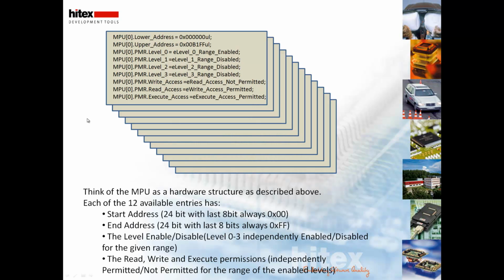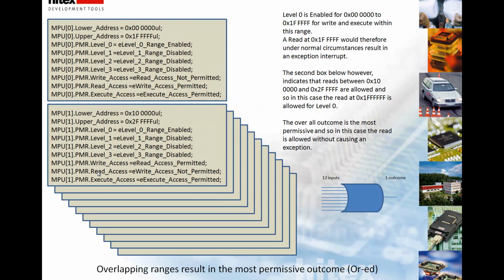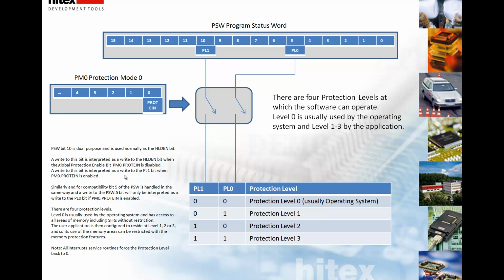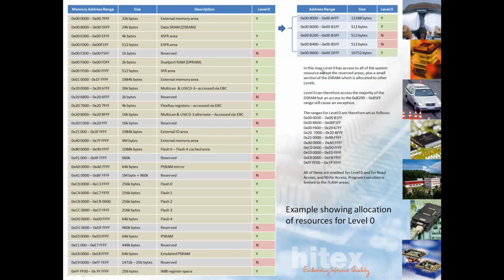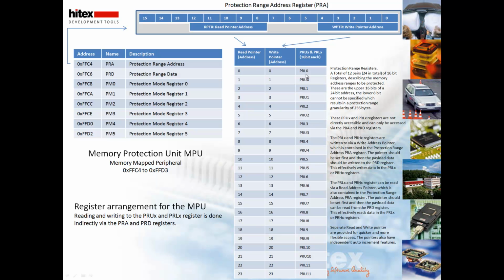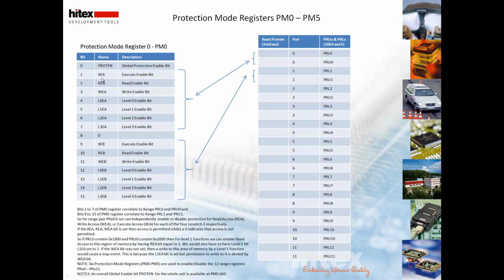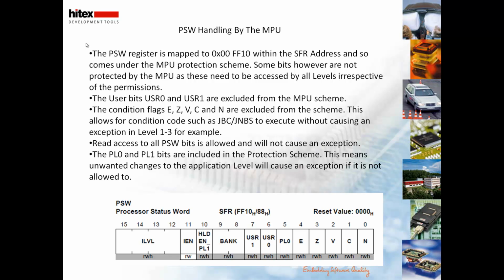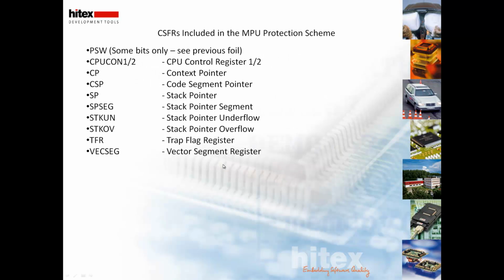Infineon Memory Protection Unit (MPU) Explained. Part:1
Infineon Memory Protection Unit (MPU) presentation explaining the theory behind the MPU peripheral. This is part 1 of 2 and explains the basic theory behind the peripheral which is designed to generate an exception when memory is accessed from a protected region. The MPU can protect FLASH, SRAM and SFR regions from unwanted access, either Write, Read or Execute, for each of the four protection levels, 0 through to 3.